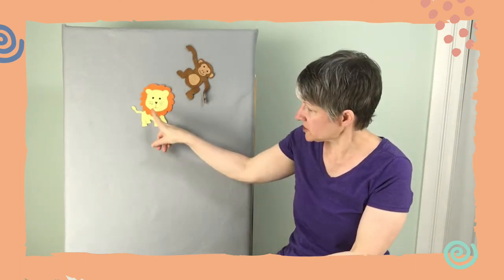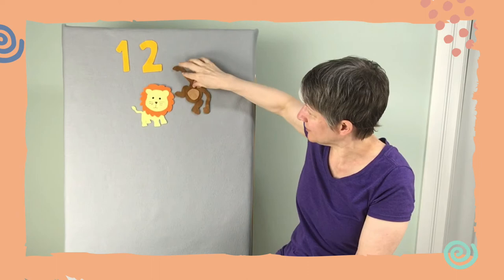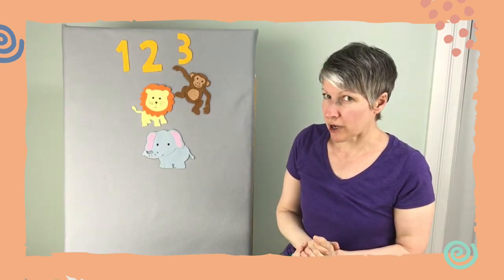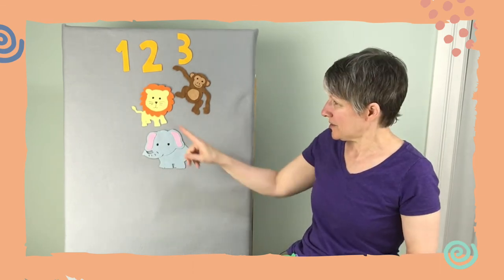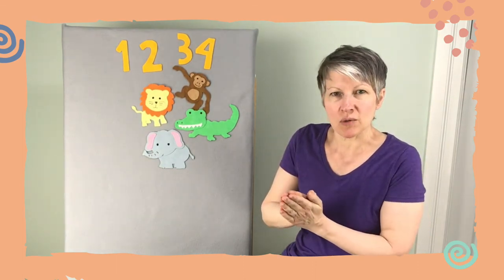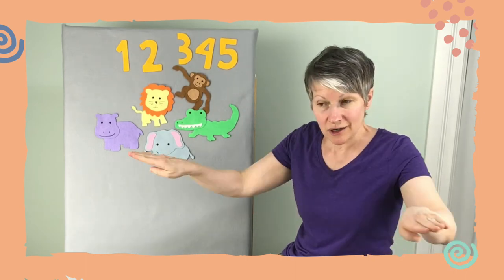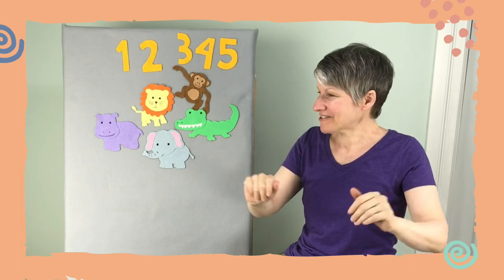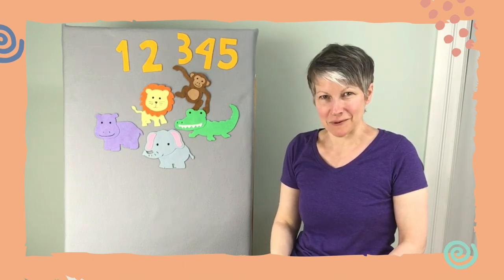Bubble Bubble Pop Piggyback: Swing, Snap, and Stomp with the Wild Animals!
🎵If you like singing with kids, you’ll love these 17 FREE song strips
Learning through play with penguins is so much fun!

🛒Buy this adorable Wild Animal felt board song and game set

Welcome to an exciting wild animal adventure on the felt board, all set to the tune of Bubble Bubble Pop! In this interactive video, we'll be singing and learning numbers with a variety of wild animals. We'll introduce each animal and count the numbers together. Get ready to swing with the monkey, run with the lion, swim with the hippo, snap with the croc, and stomp with the elephant! Join the fun and let's explore the wild world of animals while enhancing our counting, moving and STOPPING skills!

🍎📚FlannelBoardFun felt board story sets are multi-use circle time fun!  With each felt set, you get the lyrics for three or more rhymes, songs and/or stories to use with it!  Hello, storytime FUN!

🛒🍎📚Shop all the Storytime felt board songs, rhymes, and story sets

🍎📚Preschool teachers and librarians, get felt board circle time and story time ideas